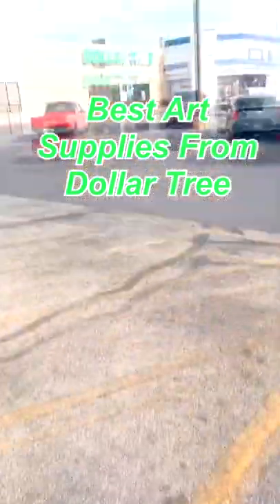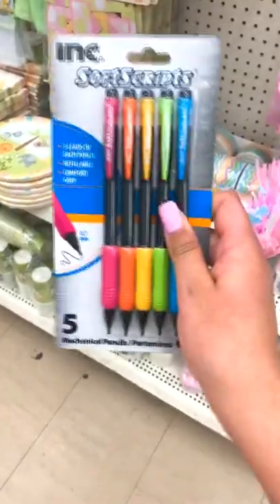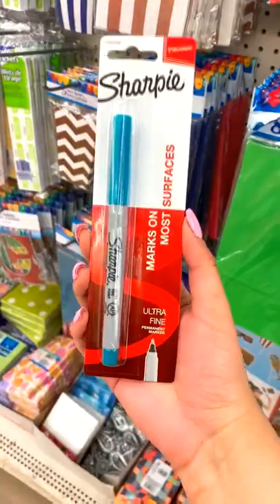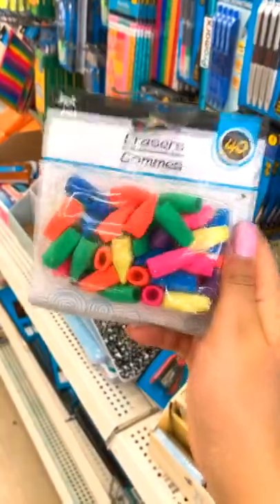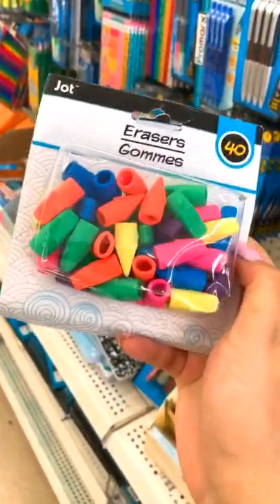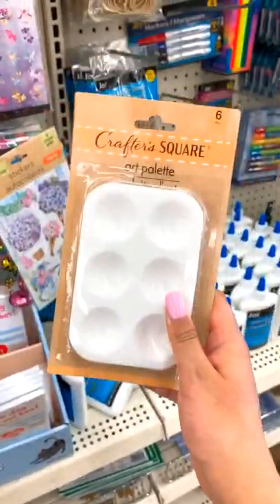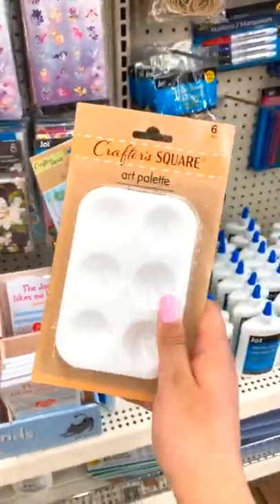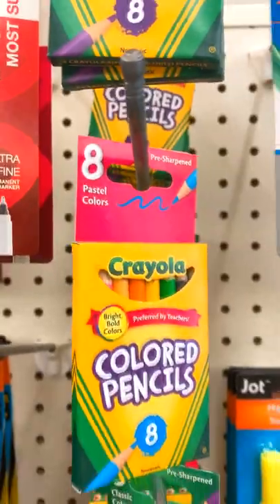Best Art Supplies For $1💸